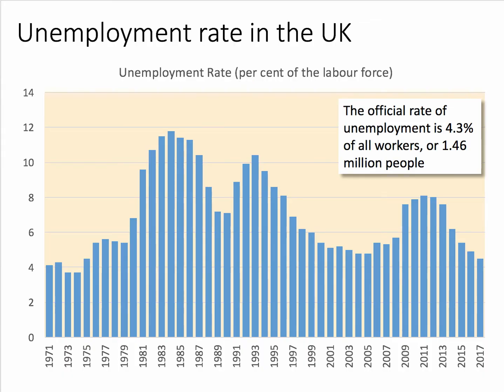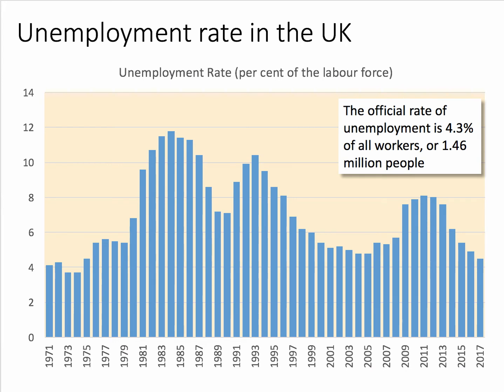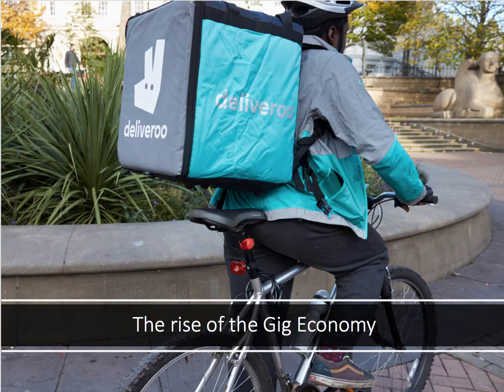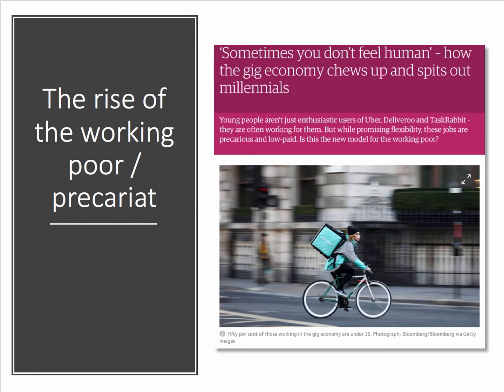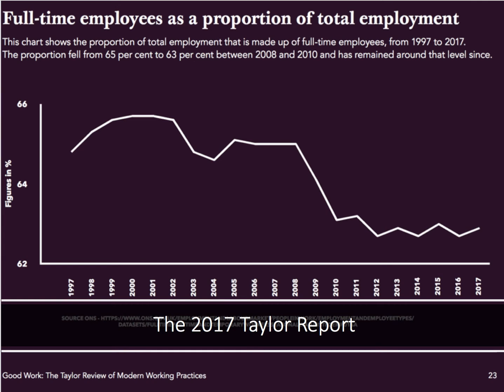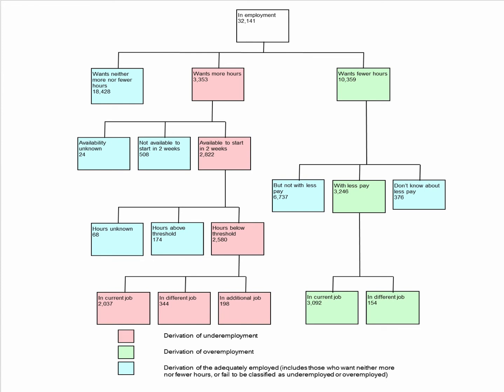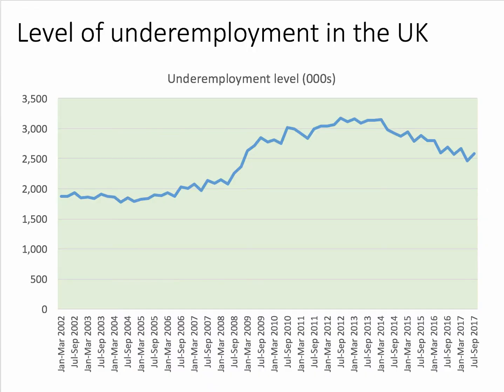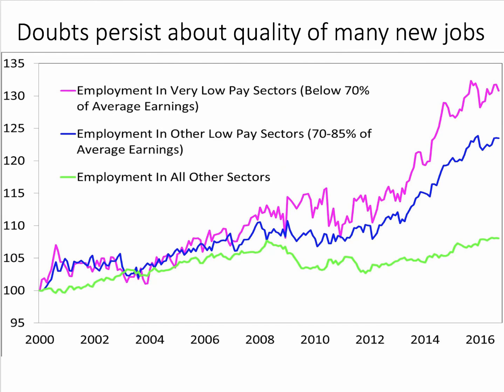Underemployment in the UK Labour Market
​This revision video looks at the definition and measurement of underemployment.